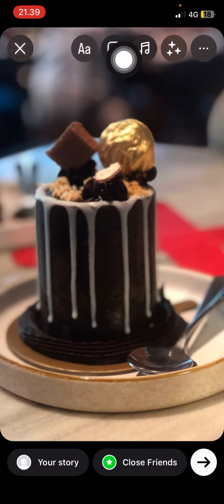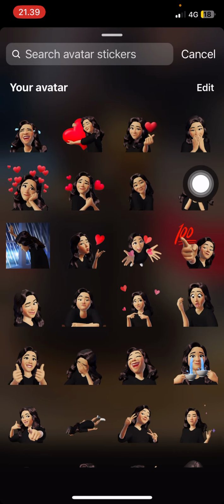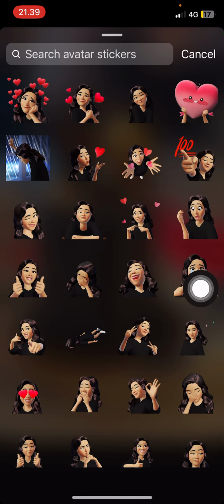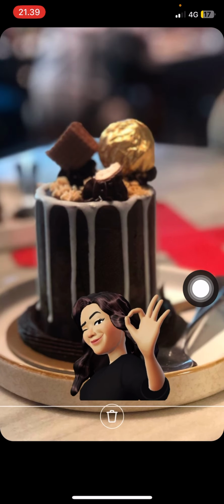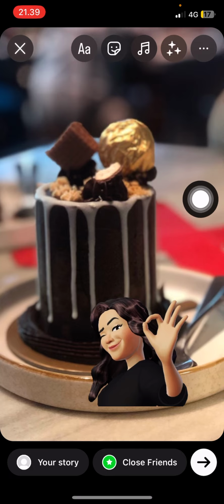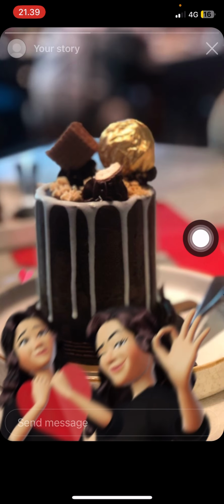Want To Add Effects To Your Avatar Stickers In Instagram? Here's How You Can!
Learn how you can add effects to your avatar stickers in Instagram by watching this video.